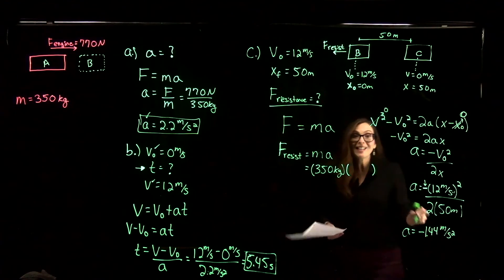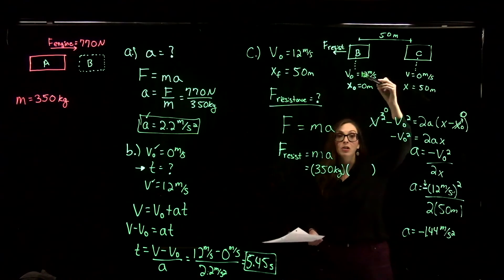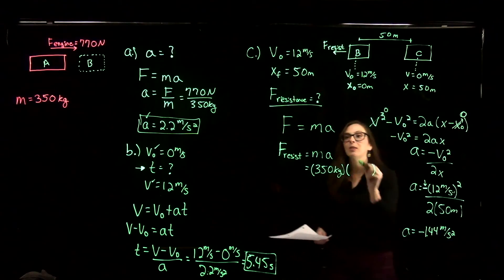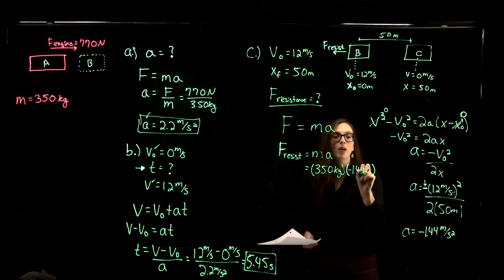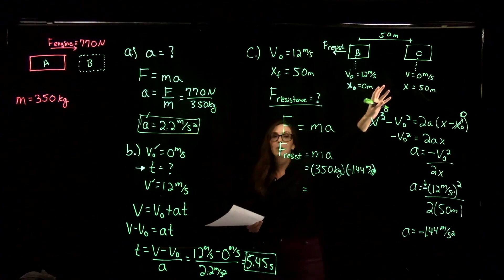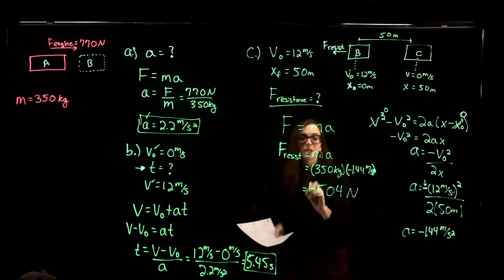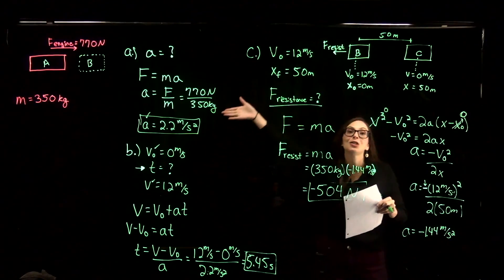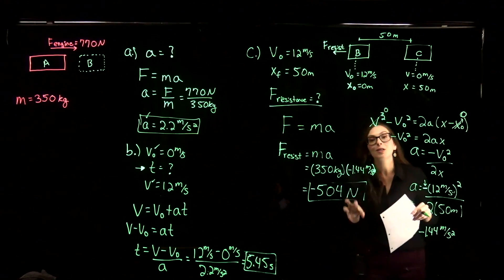Week 4 PHY 221 - Combining Newton's 2nd Law with kinematics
Here we combine Newton's 2nd Law with kinematics to solve a two-stage problem where a boat is accelerating, then decelerating. This video is for Dr. Maria Weber's PHY 221 - Physics for the Life Sciences I course at Delta State University.